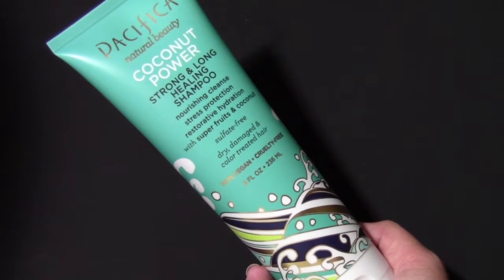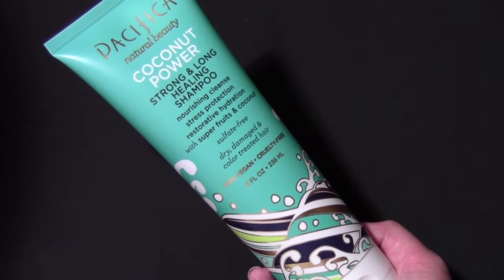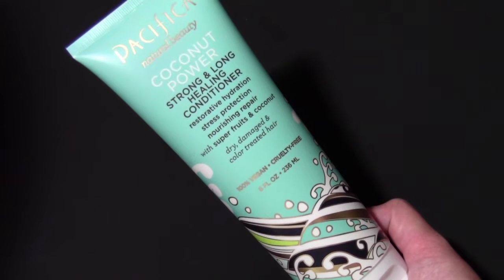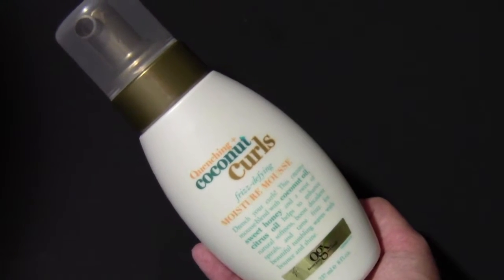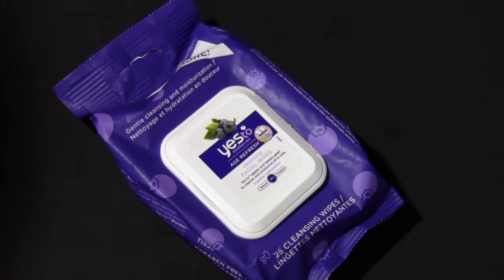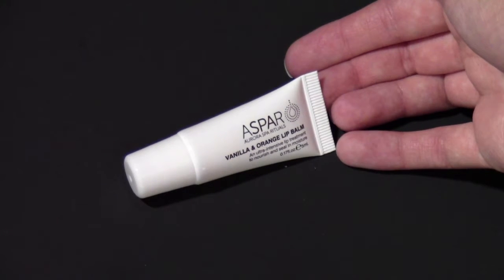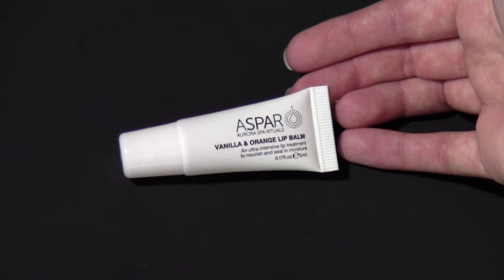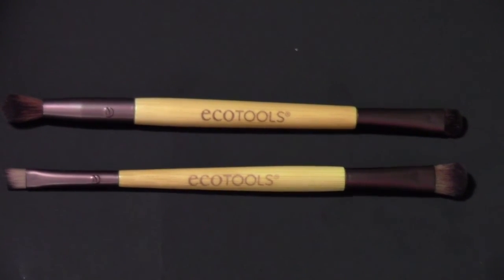MY AUGUST FAVORITES 2016